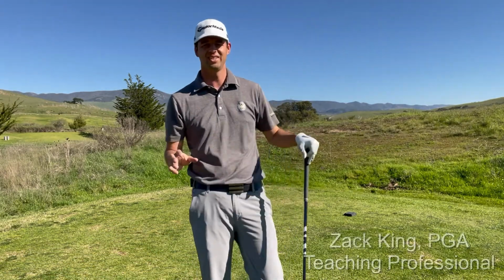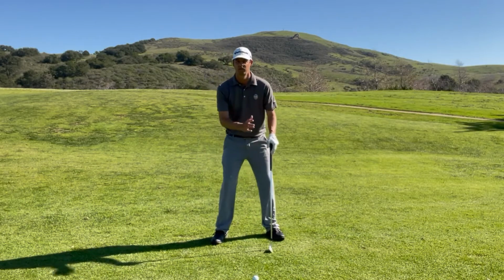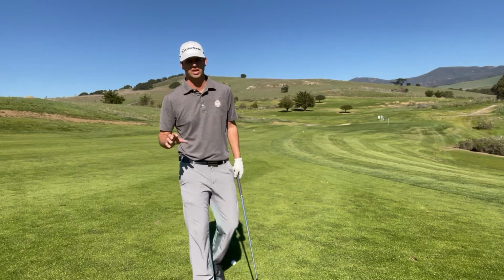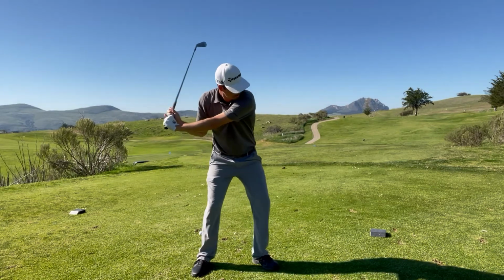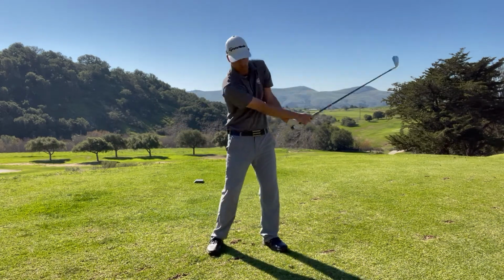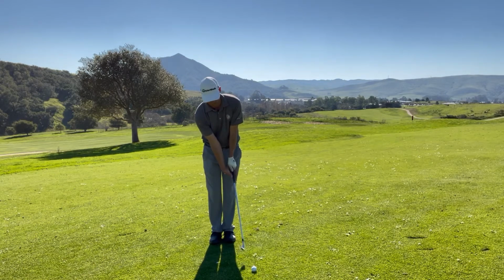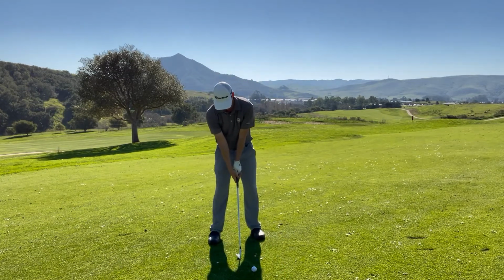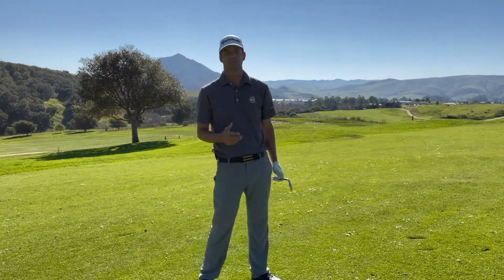Ground Force Training for your golf swing | Golf Instruction | King Pro Golf Coaching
In this GOLF INSTRUCTION video PGA Teaching Professional Zack King provides some great GOLF TIPS and talks about Ground Forces and offers 3 drills to help you improve your lower body movement. If you struggle with early release, flipping, over the top, or early extension then this is a great lesson for you.

Video Content:

0:00 - Introduction
3:38 - Tom Watson Drill
5:24 - Continues Motion Drill
6:50 - Step Drill

If you are interested in help with your golf game head over I offer 1-on-1 private lessons at Dairy Creek Golf Course in San Luis Obispo, CA. If you are out of the area At Home Virtual Swing Lessons are a great way to improve your game.

Zack King, PGA
Teaching Professional